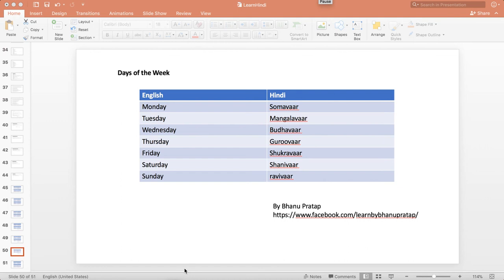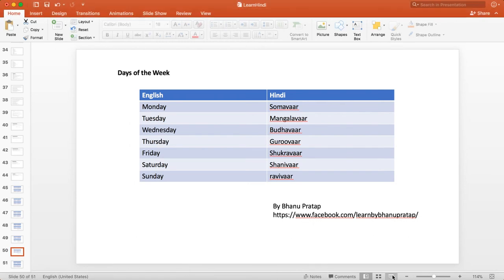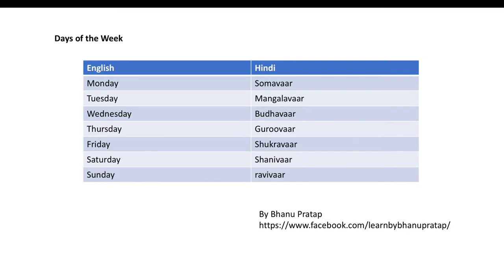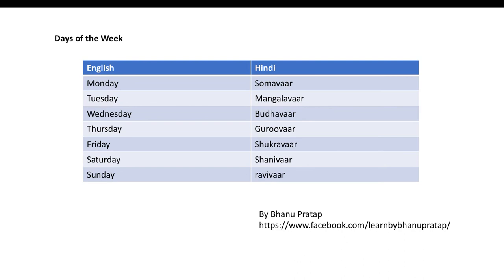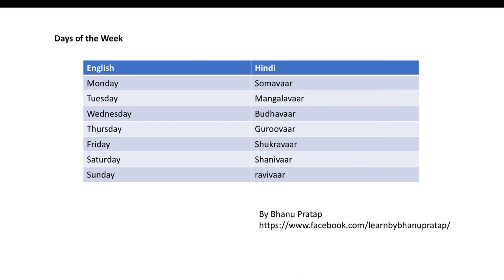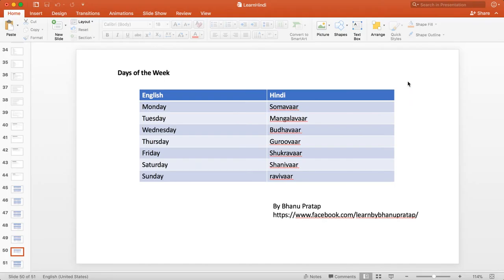Days Of Week In Hindi